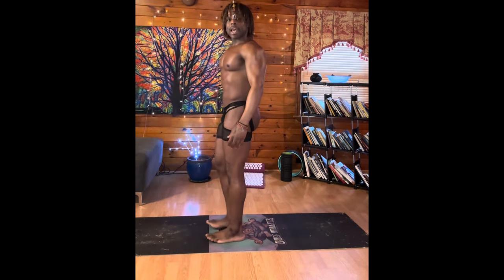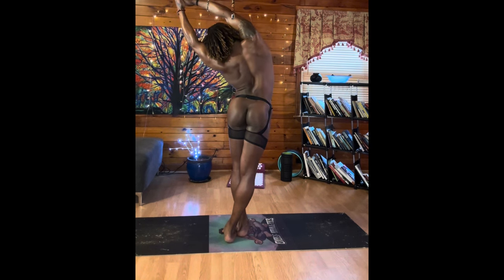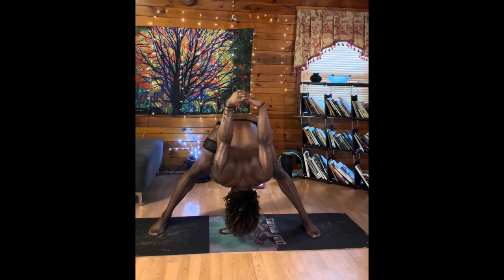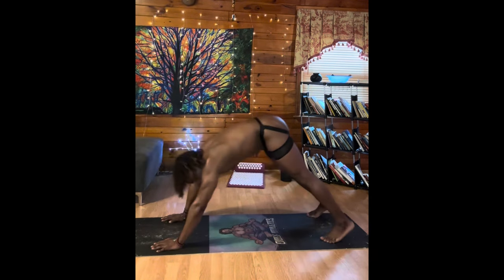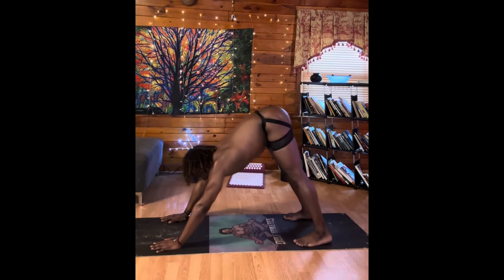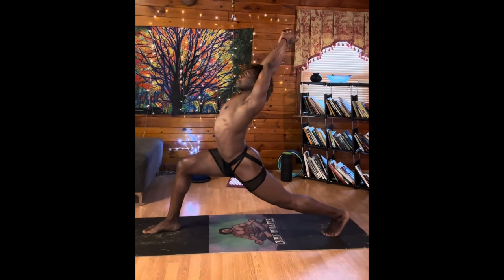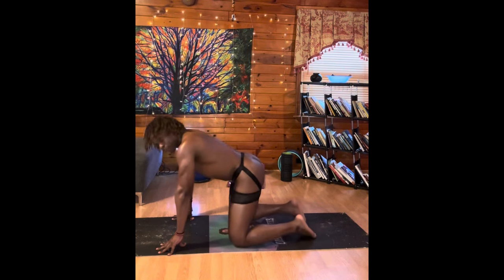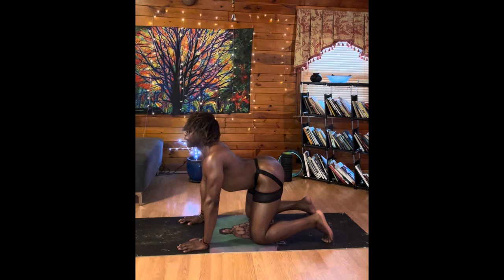10 minute Yoga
Salut!! Here is a quick intermediate routine for my tribe ❤️❤️